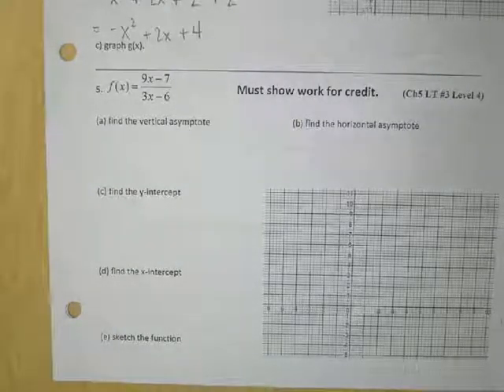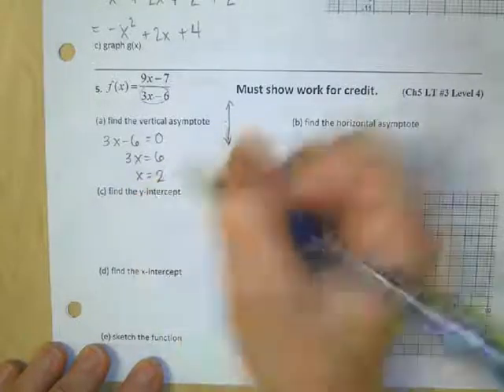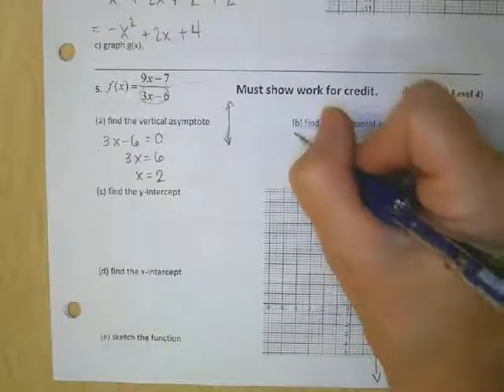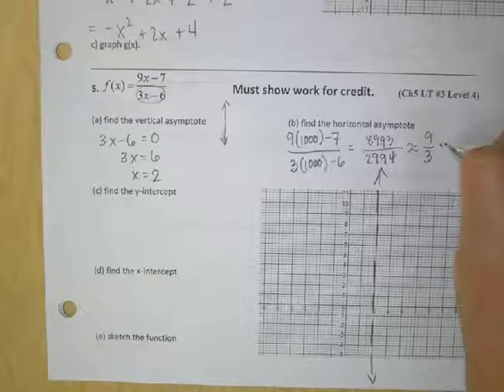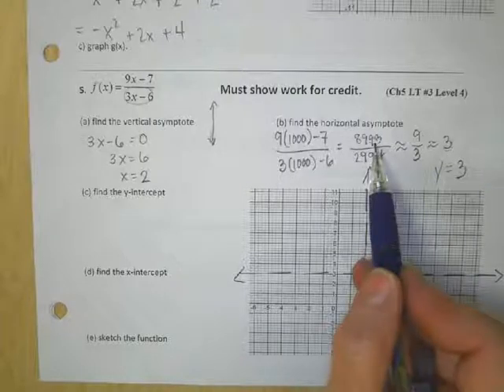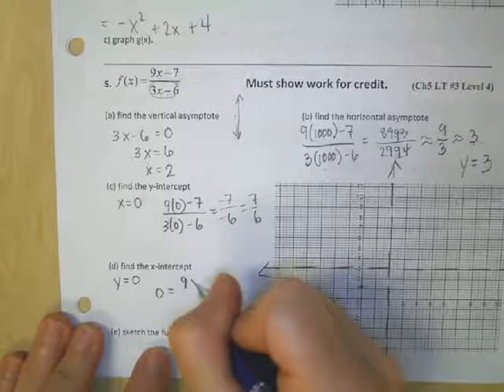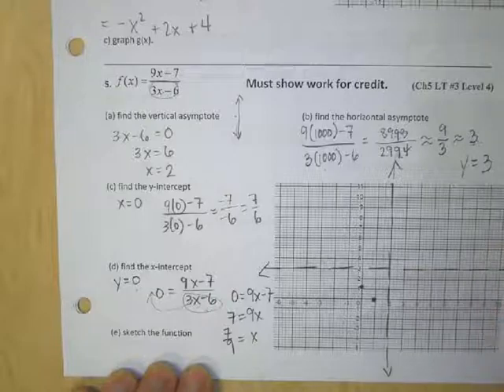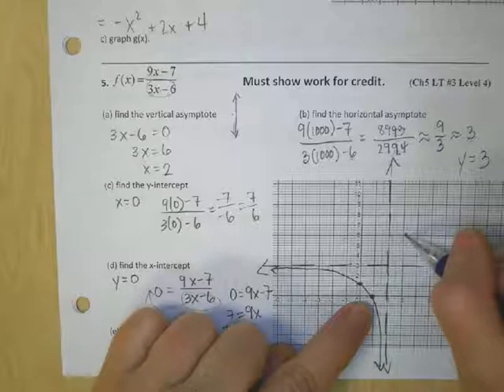Final Review Part 1 #5